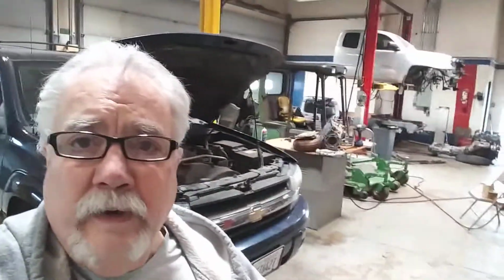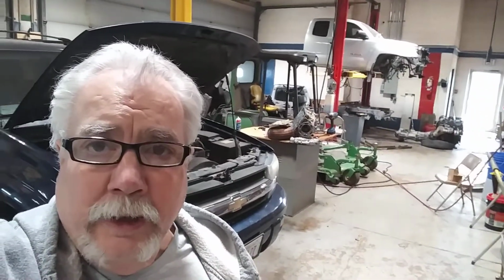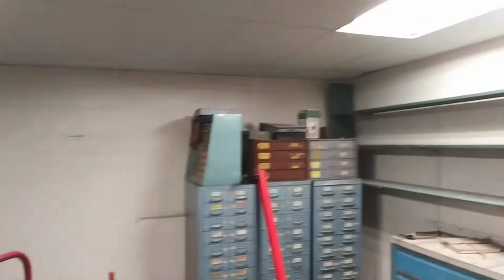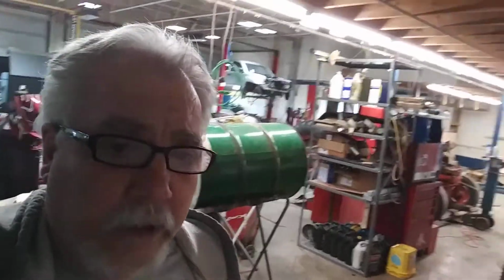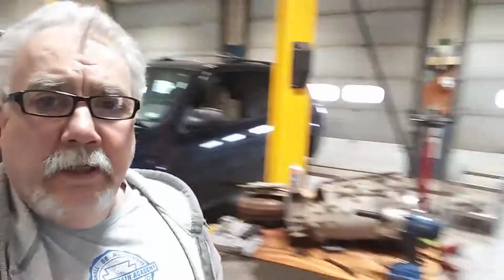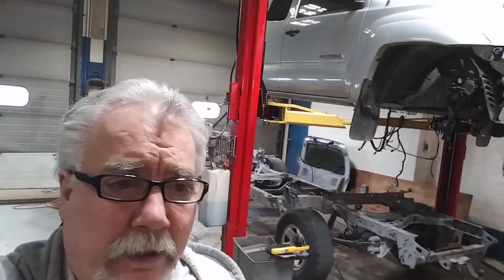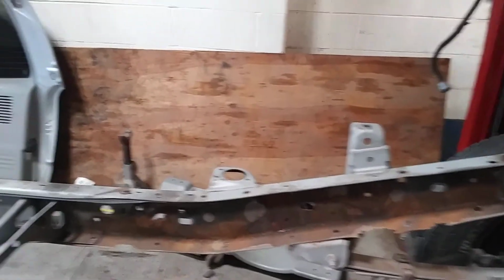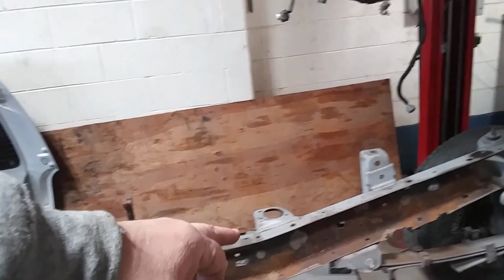Channel Update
Temporary pause on the Bumble Jeep, and new content for now. Always listening for viewer input and ideas.